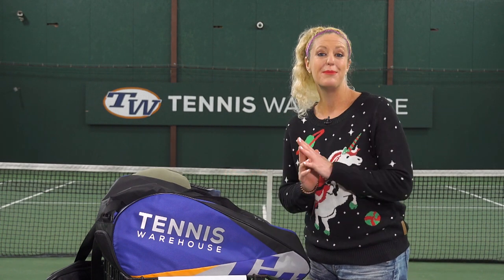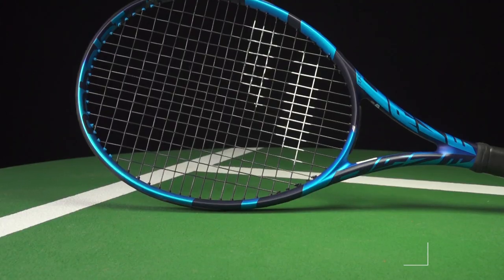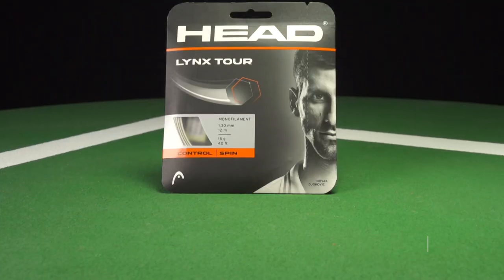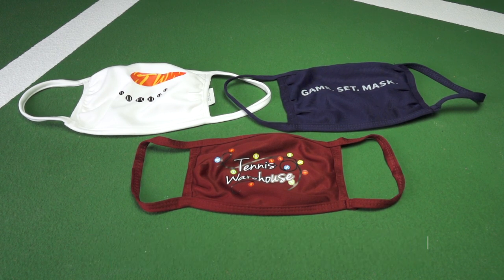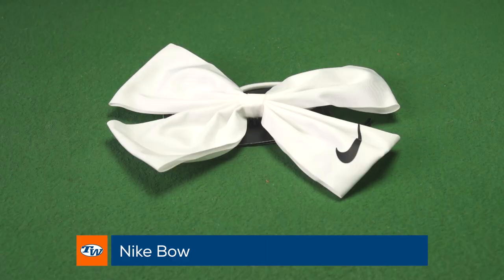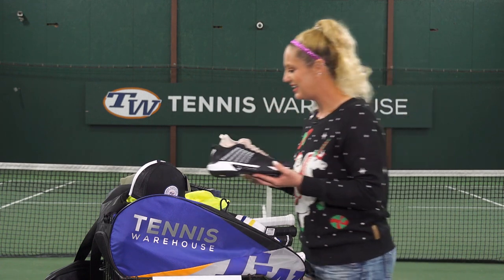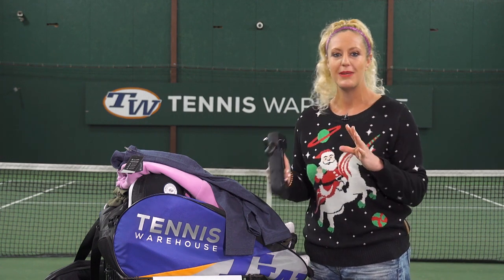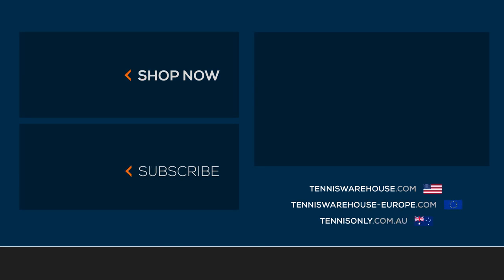2020 Tennis Warehouse Gift Guide: best gifts (playtester approved string, stocking stuffers & more)🎁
Shop Playtester Picks:

The Holidays are coming! And we want to be sure you get your gifts delivered in time, so let's start shopping NOW! Gift options for any tennis player in your life (even if it might be you!). Be sure to check back each day for more amazing deals! Happy Holidays from all of us at Tennis Warehouse!